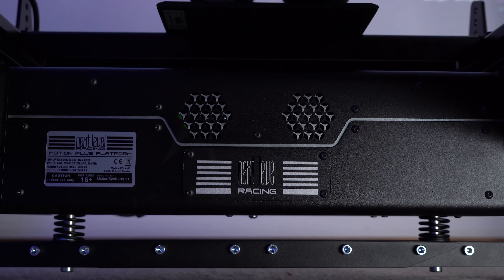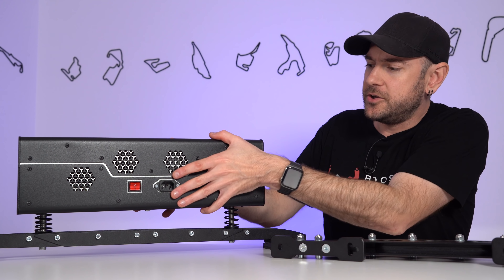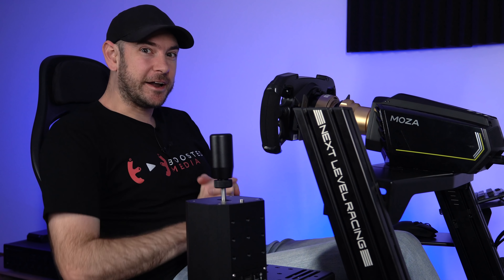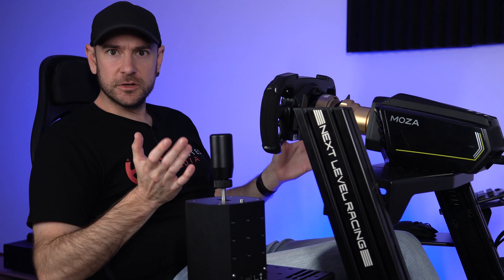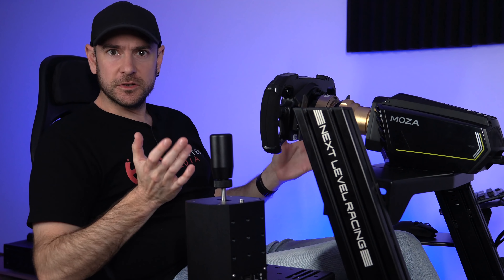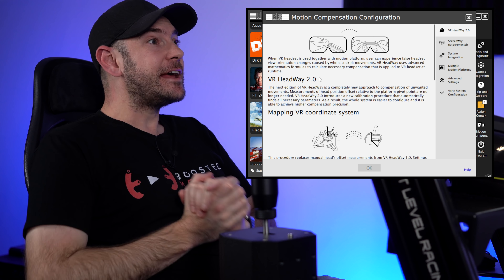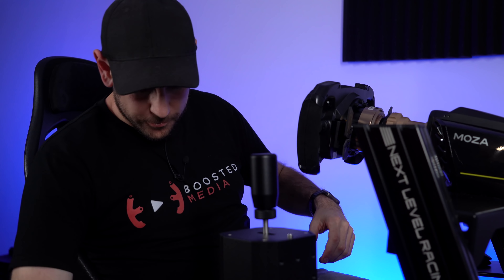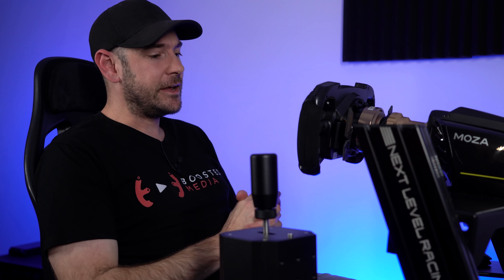FULL COCKPIT MOTION SIM! - Next Level Racing Motion Plus Review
With full-motion Sim Racing systems becoming more accessible for your home sim rig, there are now a number of different systems worth looking at.  One of them is the Next Level Racing Motion Plus, which is a very neat and tidy package that will not look completely over the top in your living room or bedroom.  It is still a substantial investment, so let's take a close look at this unit to see if it might be the best choice for you!

Thanks very much to Next Level Racing, D-Box, Sigma Integrale, Simlab & Moza for providing the gear shown in this video.

If you'd like to explore our other sim racing hardware reviews, visit boostedmedia.net

If you've decided you'd like to purchase any of the gear shown in our videos, our affiliate links will send a small commission back to us which helps support our work. Thanks very much for your support.

TIME STAMPS:
Intro: 0:00
Important Information: 0:30
How It Works: 1:14
Hardware Overview: 5:15
Look Inside: 8:19
Specs & Limitations: 11:27
Mounting and Initial Impressions: 12:16
Platform Manager Software: 14:33
Driving Experience: 24:04
Things We Like: 26:22
Things To Improve: 32:35
Conclusions: 37:27